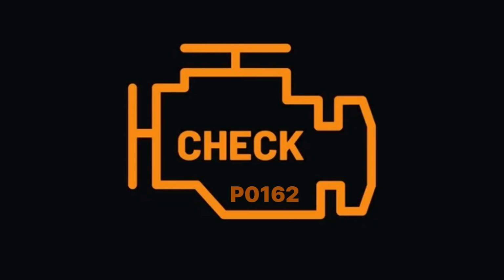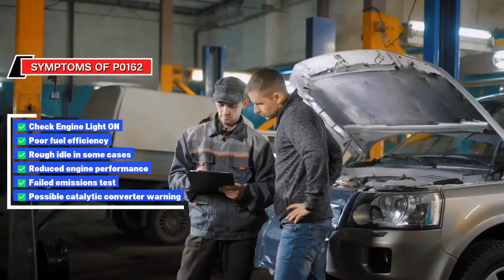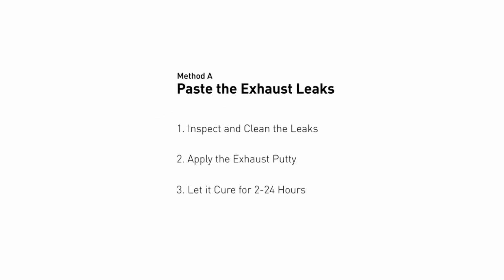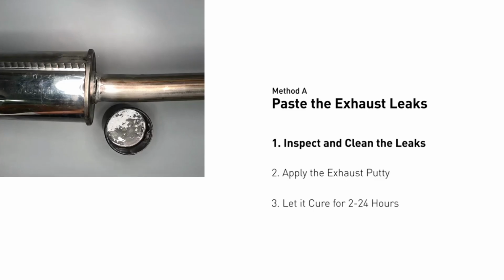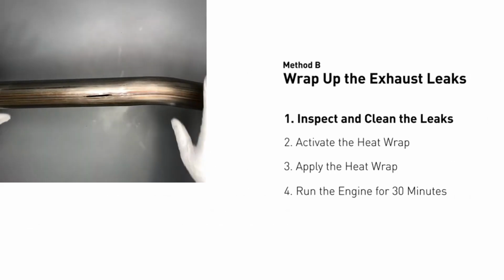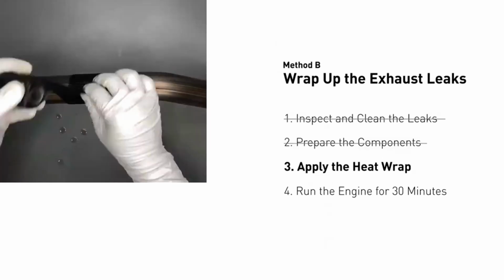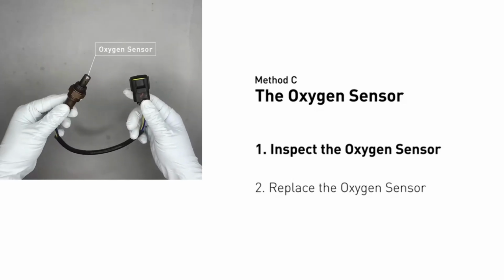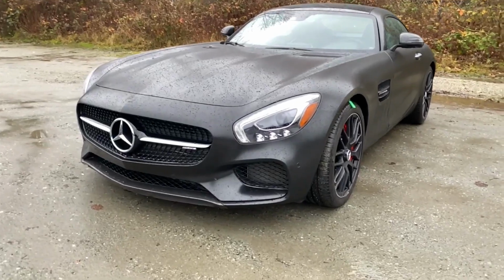P0162 Code Mercedes Benz | Low Voltage O2 Sensor Explained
Check engine light just popped on your Mercedes Benz?
Scanner shows P0162 code and now you’re confused?
Don’t worry, I’ll break it down in plain English.

In this video, we explain the P0162 code on Mercedes Benz, which points to a low voltage issue with the O2 sensor (Bank 2 Sensor 3). I’ll walk you through what this code really means, why it happens, and how it affects your engine’s performance. If your Mercedes is running rough, failing emissions, or showing poor fuel mileage, this O2 sensor problem could be the reason.

You’ll learn the most common causes of P0162, including faulty oxygen sensors, damaged wiring, exhaust leaks, and ECU signal problems. I also talk about P0162 symptoms, how to diagnose the issue step by step, and whether this is something you can fix yourself or should leave to a mechanic. This video is perfect if you’re trying to save money and understand the problem before replacing parts.

If you’re dealing with a Mercedes Benz check engine light or diagnosing engine codes at home, this explanation will help you make the right call before spending cash on repairs.

I’ve hand-picked the best tools and gadgets you see on this channel.

Search terms and questions you might be thinking of related to Mercedes P0162 Engine Code Explained :

Mercedes Benz P0162
P0162 code Mercedes Benz
Mercedes P0162 engine code
P0162 O2 sensor low voltage
O2 sensor Bank 2 Sensor 3 Mercedes
Mercedes check engine light P0162
P0162 Mercedes symptoms
P0162 Mercedes causes
How to fix P0162 Mercedes
Mercedes O2 sensor problem
P0162 code meaning Mercedes
Mercedes engine code P0162 fix
P0162 Mercedes diagnostic
Mercedes Benz oxygen sensor issue